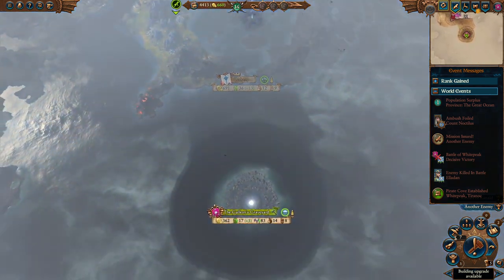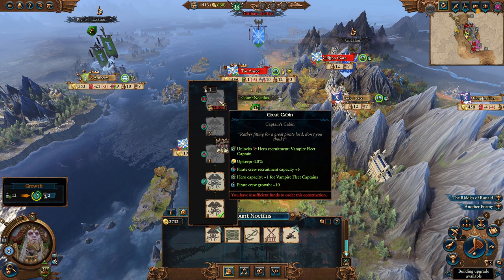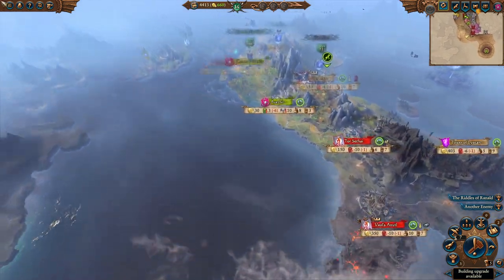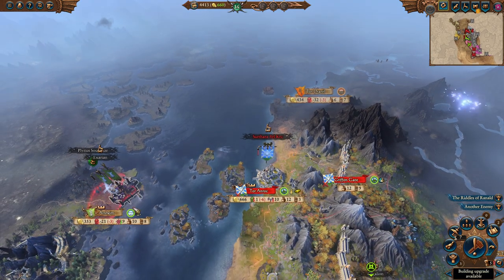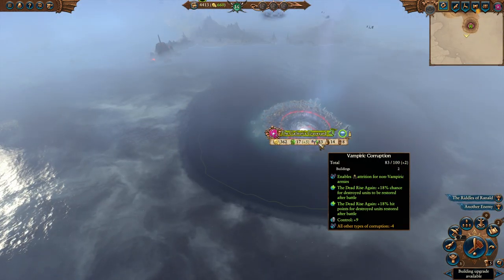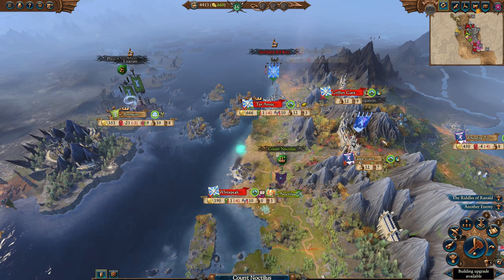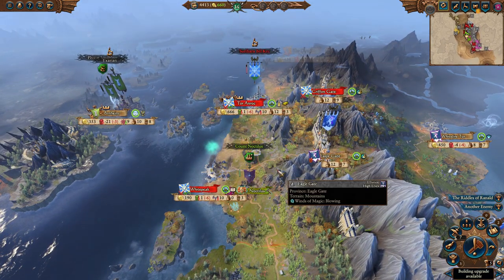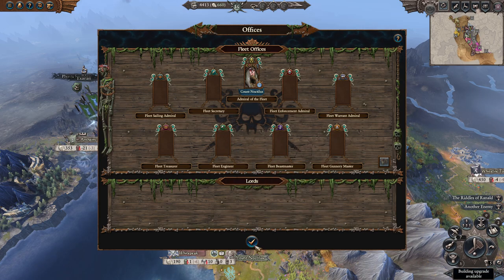Vampire Coast In Depth Guide! TW3 Immortal Empires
An In-Depth guide to the Vampire Coast including how to play, economy, technology, starting locations and lords! Made to try to help people skip 40+ hours of learning!

0:00 Intro
0:52 Faction Concepts/How they play
18:44 Units
43:20 Economy
51:01 Technology
1:00:02 Count Noctilus Start
1:13:45 Aranessa Start
1:26:33 Cylostra Start
1:37:52 Luthor Harkon Start